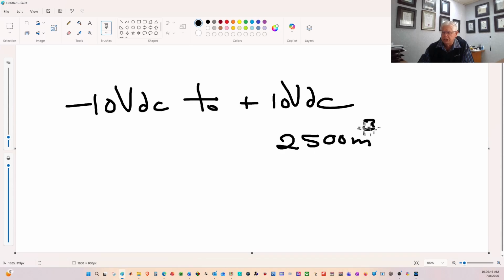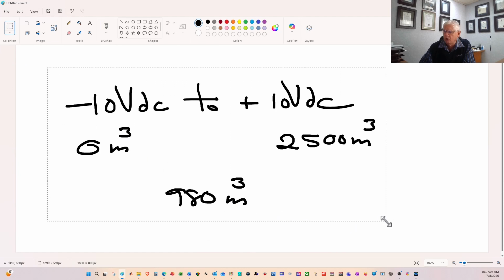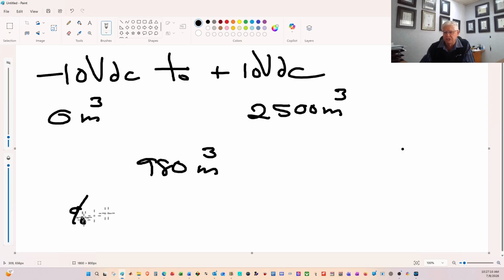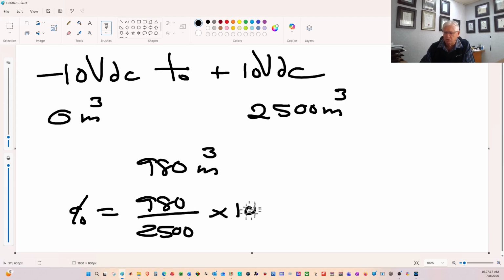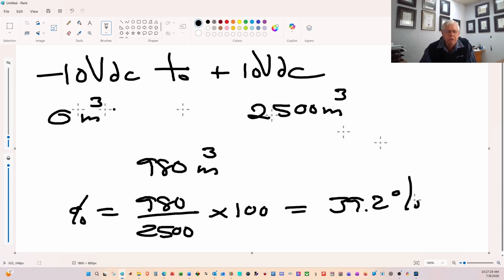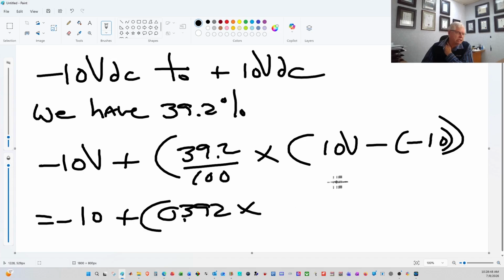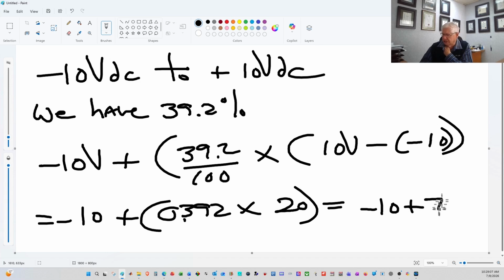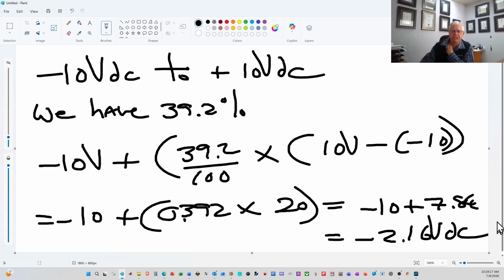Using 10Vdc to +10Vdc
A –10 V to +10 V signal shows movement across a full control range. Negative voltage usually means the signal is driving in one direction, positive voltage in the other, with zero in the middle. This wide span makes it easy to see how far a device has moved or how strongly it’s being driven. It’s a simple way to show position or speed in many instrumentation systems.